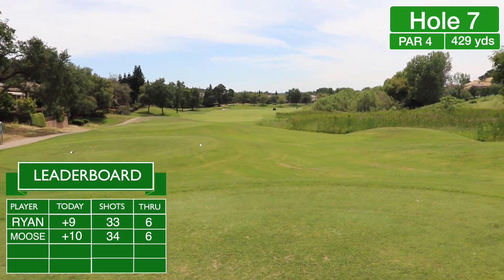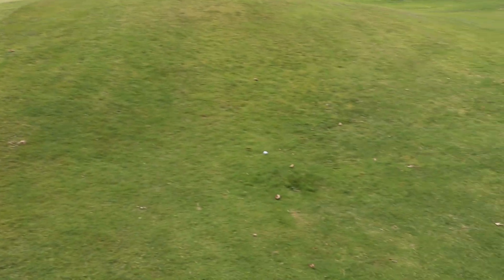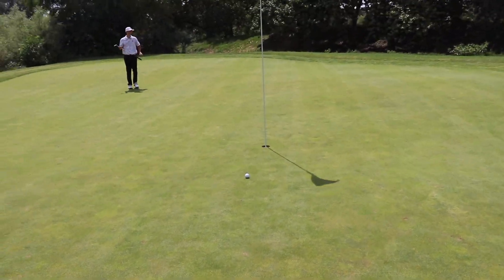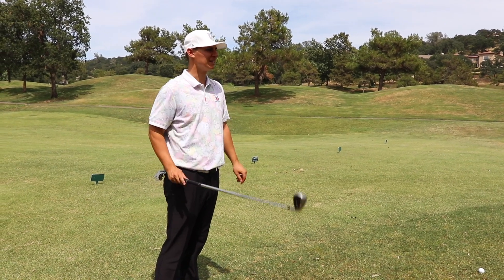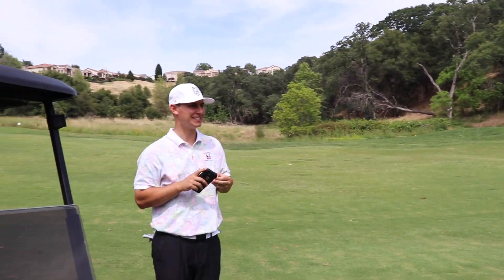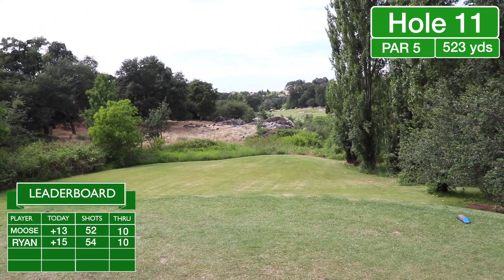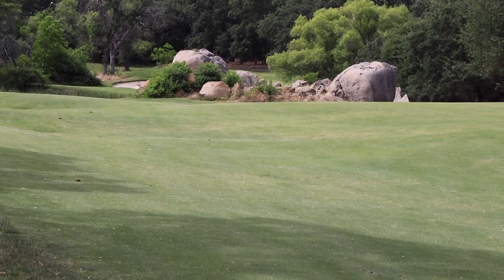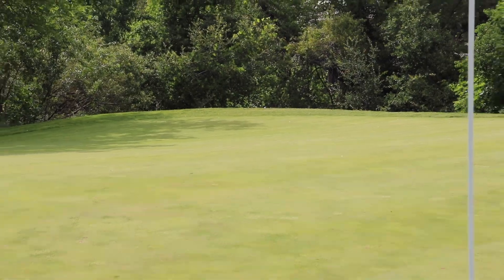These Greens are Nuts! // Whitney Oaks Golf Club (2)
Weekly Uploads - Monday and Thursday at 5 AM PST